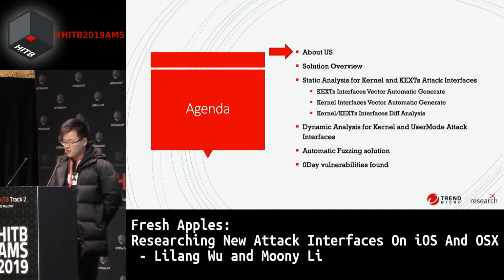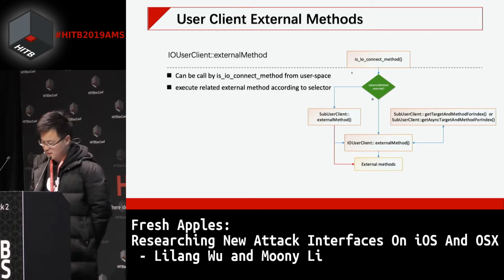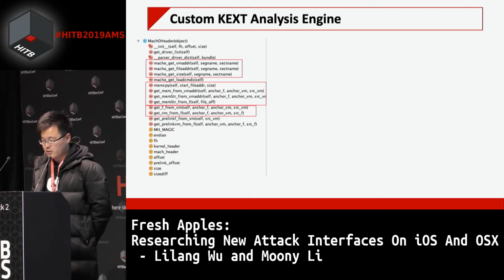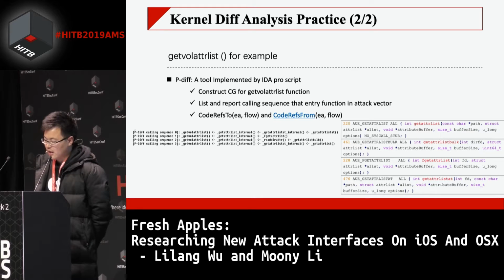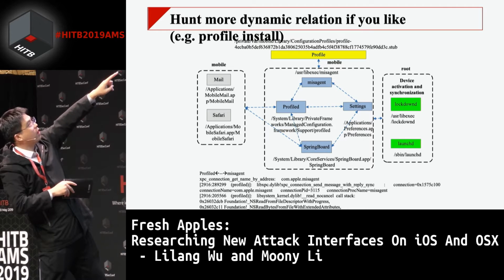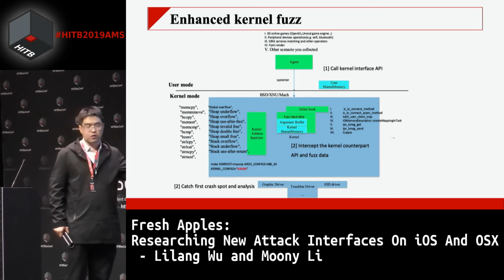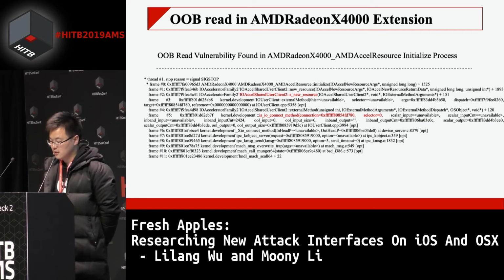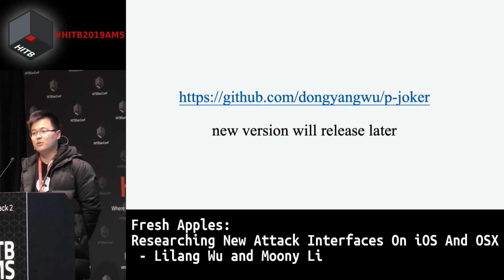HITB2019AMS D1T2 - Researching New Attack Interfaces On iOS And OSX - Lilang Wu and Moony Li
The more you know about your enemy, then the more probability you have of defeating him – But how? Ever since iOS 10, Apple has released the unpacked/decrypted kernel cache (*.ipsw files) but the system source code, specifically the kernel and driver parts are kept closed. Further more, symbol info in the binaries (kernel cache) have also been removed which brings more difficulty for reverse engineering.

To us a challenge means a chance. As is true in security research, the more attack interfaces you expose and the newer your implementations the more likely you could hunt some 0days. The are always existing interfaces and implementation code changes (e.g. more selectors exposed in driver services via IOUserClient) in every iOS/MacOS system update or new hardware iteration. This talk will cover the typical workflow and thinking needed in order to explore and analyze new kernel attack interfaces. Using our workflow, we have found dozens of kernel and driver 0days and will introduce you to the steps we took to hunt them down. Some of the bugs we will cover include:

    CVE-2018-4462 – An Integer overflow vulnerability which can leak kernel information found in AMDFramebuffer driver
    NULL PAGE Reference Issue found in IntelAccelerator
    Overflow Issue due to No Boundary Check in IOUSBFamliy extension
    OOB read issue found in AMDRadeonX4000_AMDAccelResource class
    Divide Zero issue found in IOAccelCommandQueue class

In addition, we will open source the relative toolchain to explore the attack interfaces and also release a kernel vulnerability hunting system based on enhanced passive fuzzing.